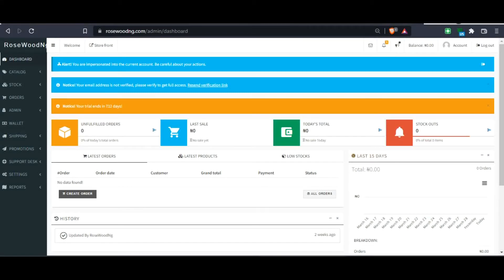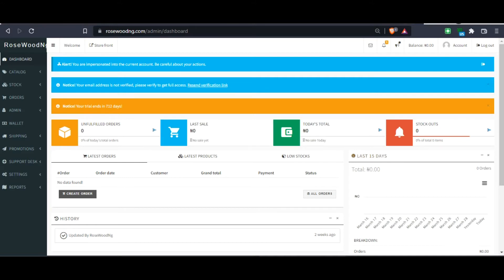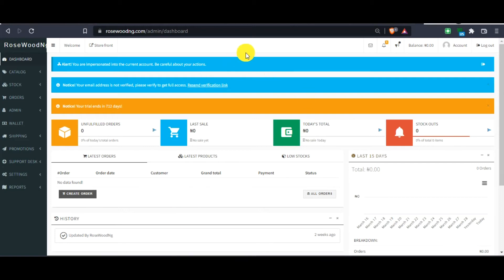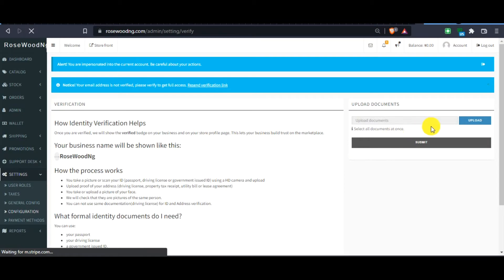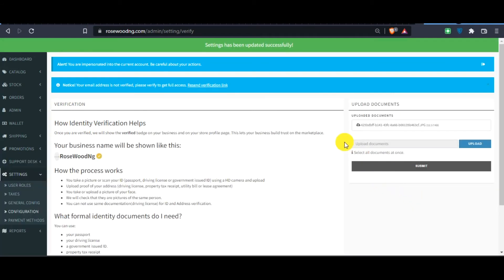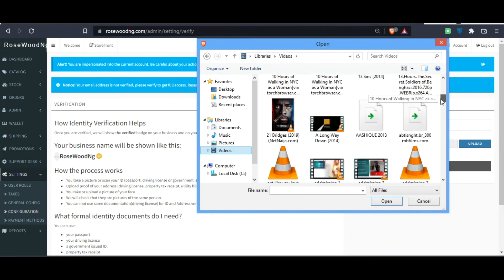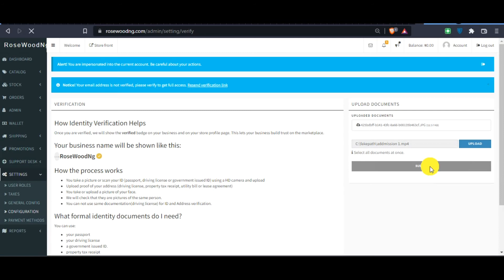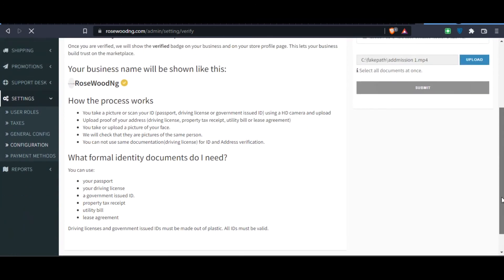How To Verify on RoseWoodNg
How to become a verified Vendor on RoseWoodNg.

The Video Selfie Oath:

Hello, I am "Full Name" am the owner of the store "Store Name" on RoseWoodNg and want to start selling on RoseWoodNg. I promise to abide by all rules and regulation of the company and also I agree and promise not to use this platform for fraudulent activities, All the documents I submitted are original and belongs to me please grant my request.

Thanks.

Note the video must be clear. No type of facial covering like glaces and unnecessary make up is allow else RoseWoodNg will decline your request.